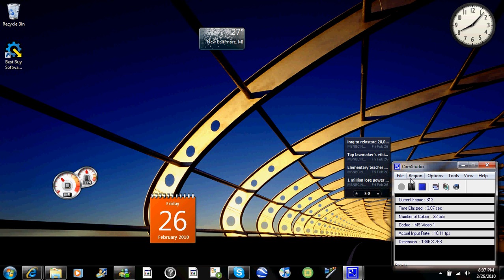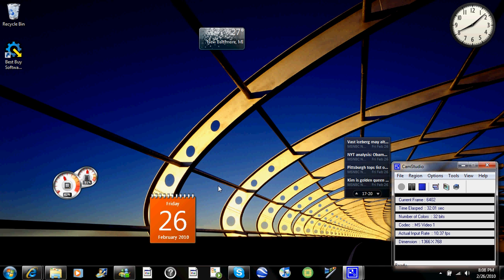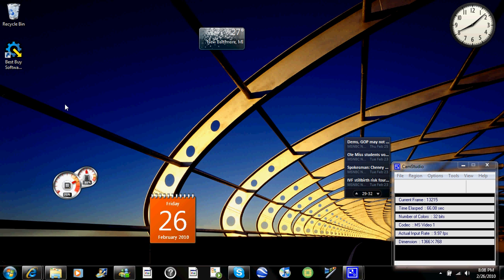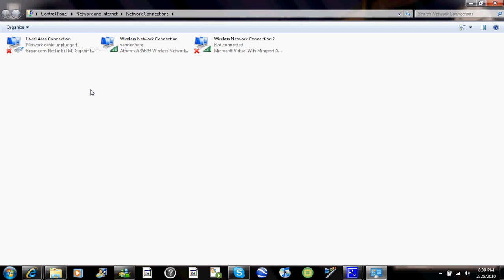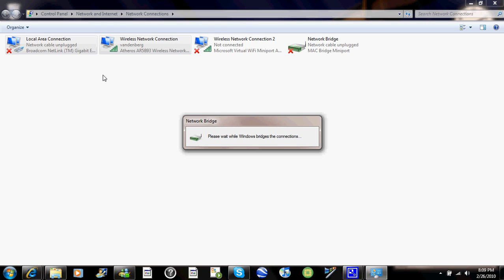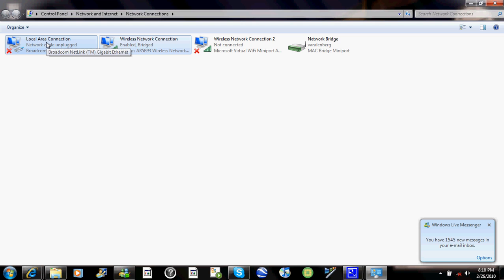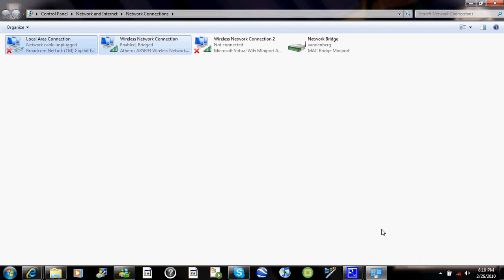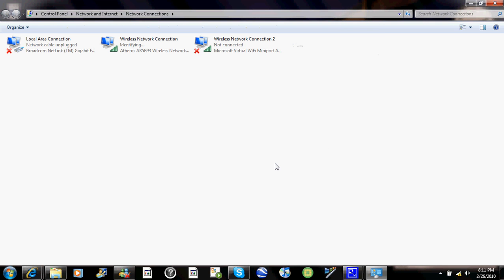xbox live through wireless laptop (windows 7)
brief tutorial on how to connect to xbox live through your wireless laptop with windows 7